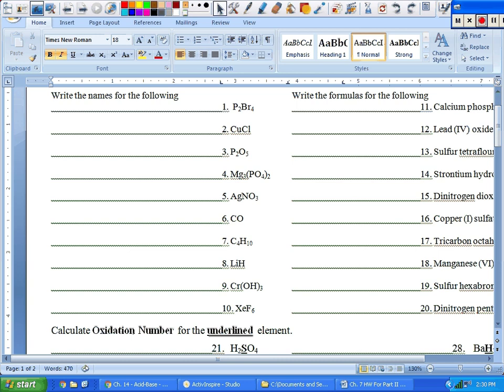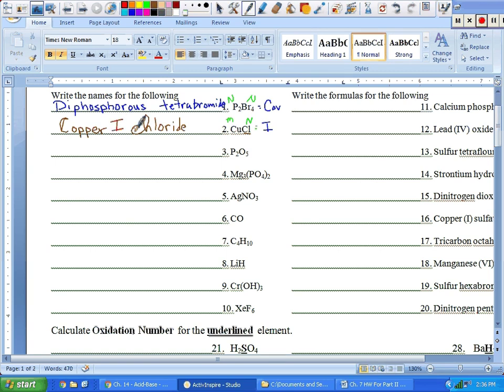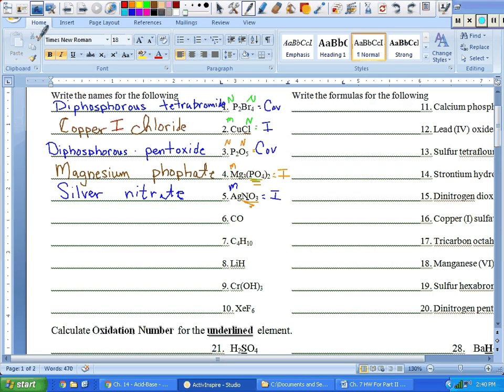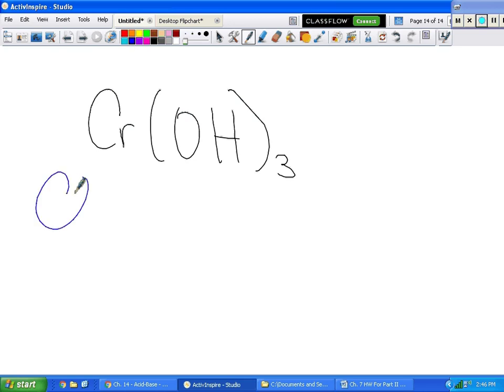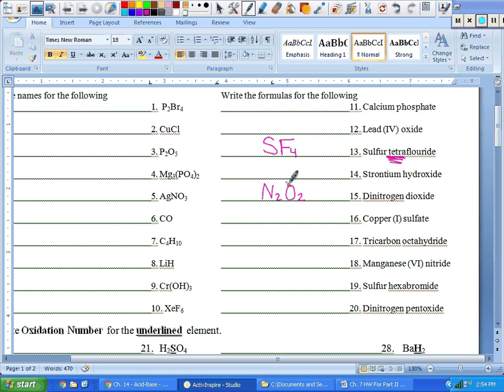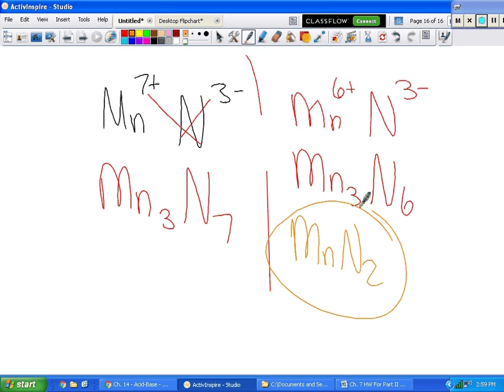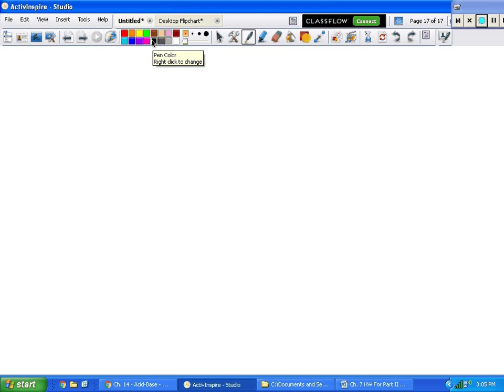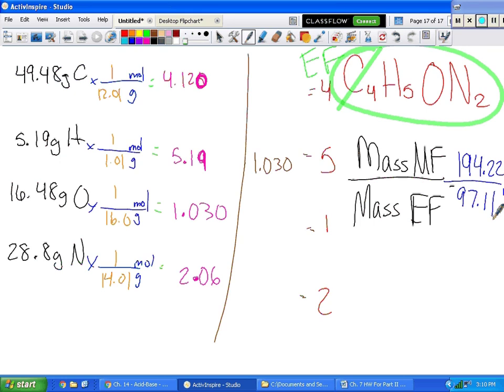Ch 7 EF & MF 4 25 16